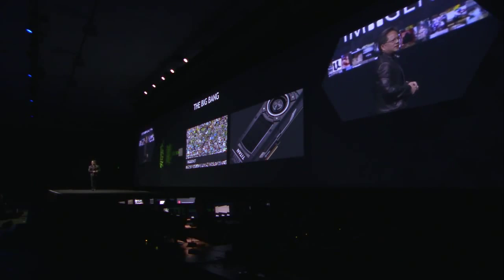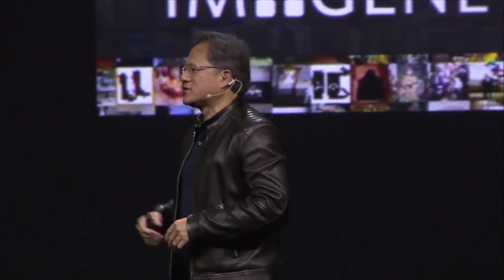GTC 2015 The Big Bang of Deep Learning part 5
GTC: NVIDIA CEO and co-founder Jen-Hsun Huang describes the key events leading to the recent huge advancement in deep learning, and shows a visualization of how a deep neural network learns, at the 2015 GPU Technology Conference, in San Jose, Calif.